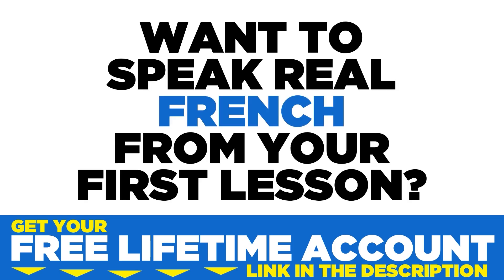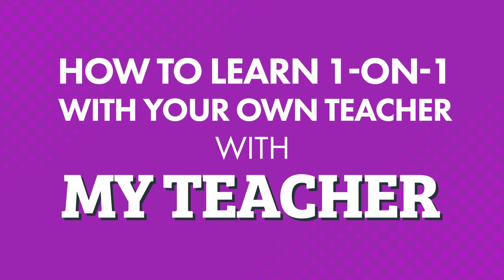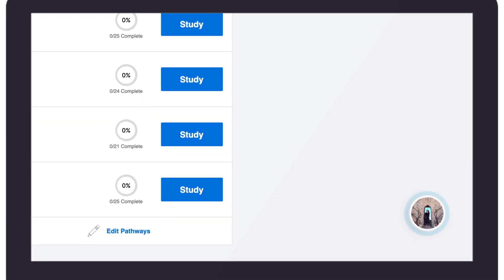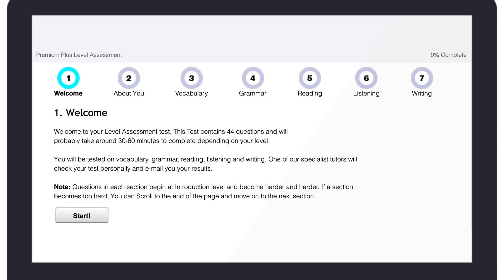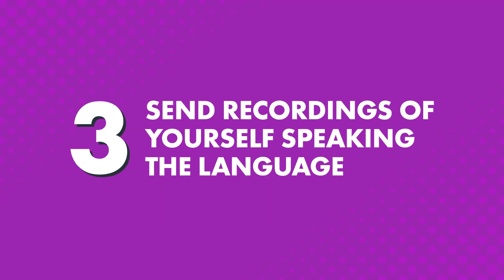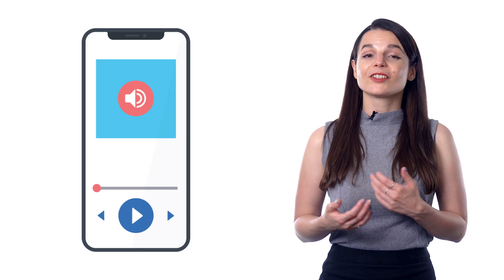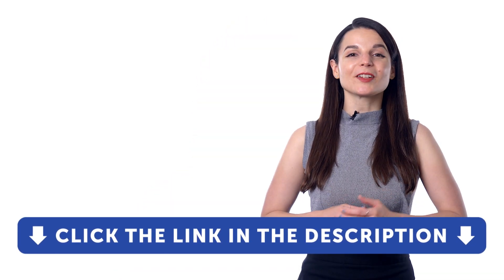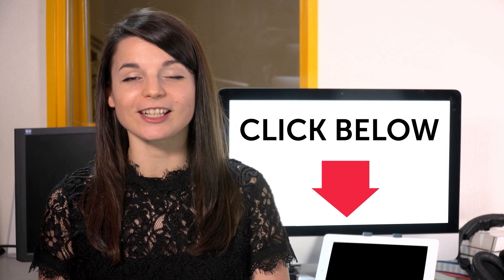Can’t afford to take a French class? Here's the solution!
← Click here to unlock our complete learning program, plus your very own teacher and learn French 1-on-1.

In this video you will discover how to actually remember what you've learned through assessments.

One of the best ways to learn a language is with a native speaker. But what if you can’t afford to take a class? Or what if you’re too busy to learn on someone else’s schedule? That’s why with our program, you get access to your own teacher. With our study tool called My Teacher you can learn with your own teacher at your own pace anywhere, anytime.

FrenchPod101 is the best place to get started with the French language as you will get on your way to French fluency fast. We provide you with everything you need to maser the language.